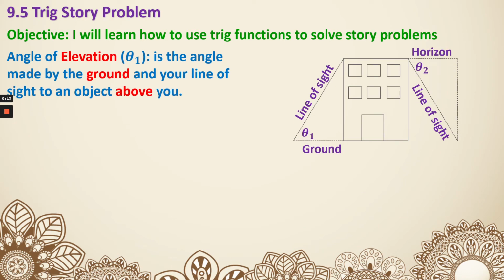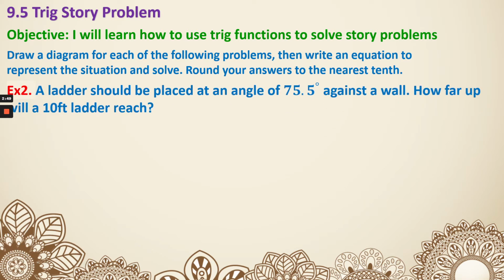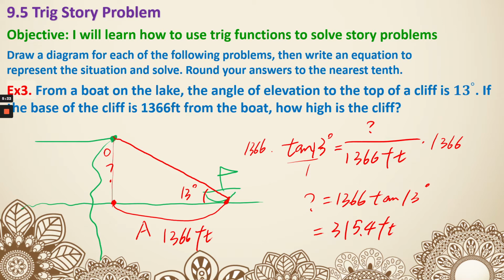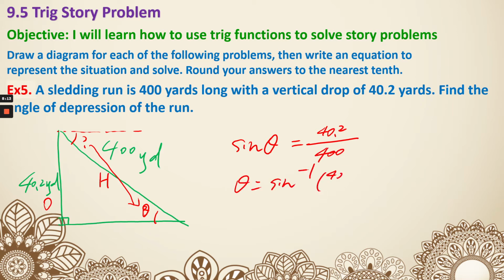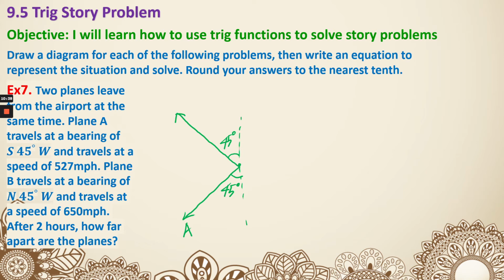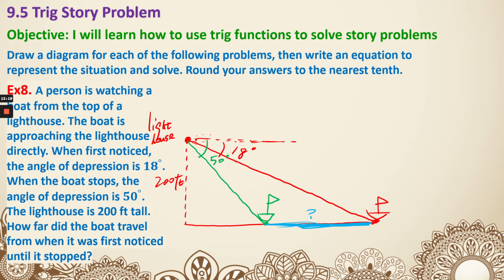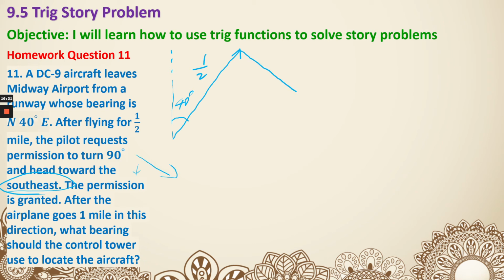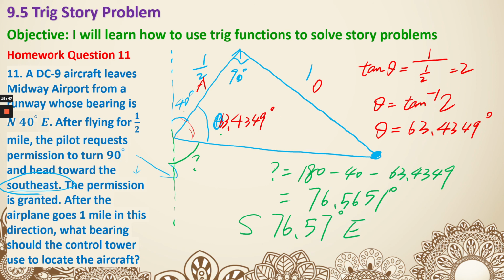S2H-9.5 Trig Story Problems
In this lesson, we will learn how to use Trig Ratios to solve for Story Problem